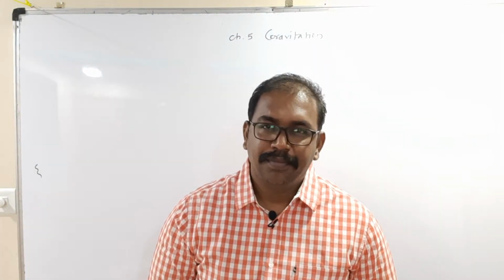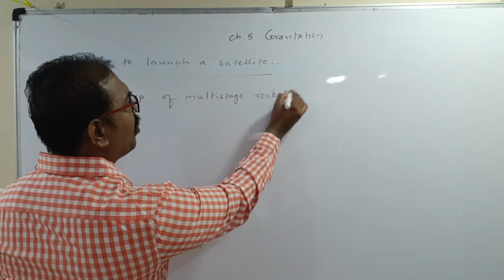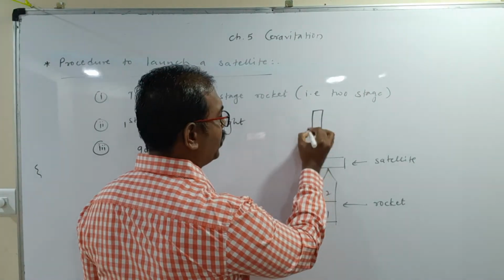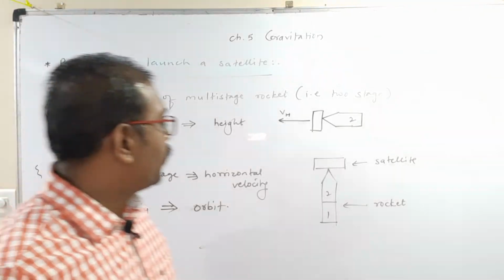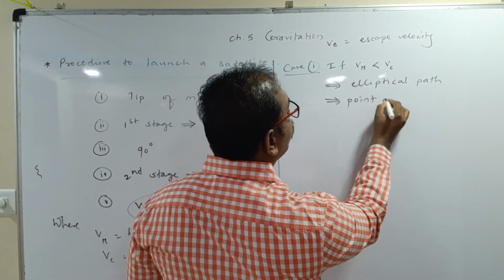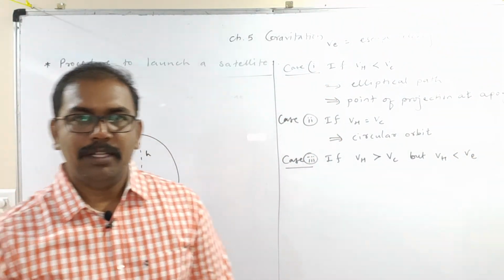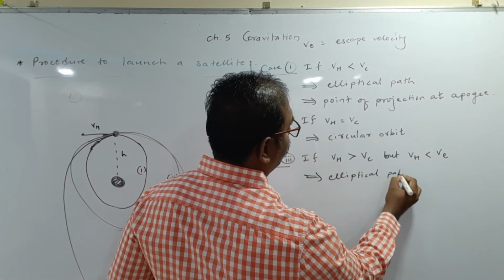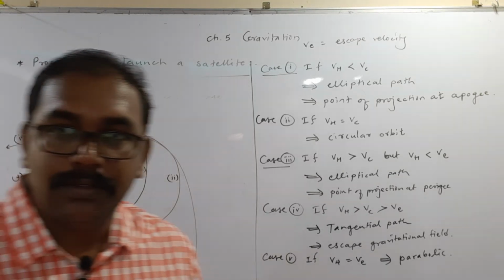Gravitation part 5 - Procedure to launch a artificial satellite